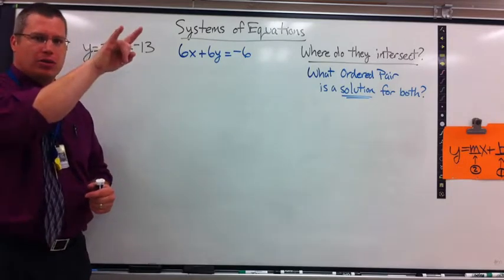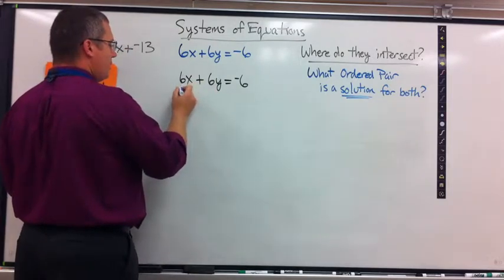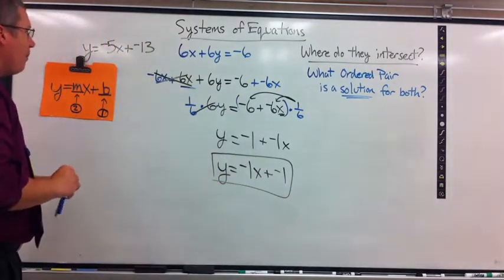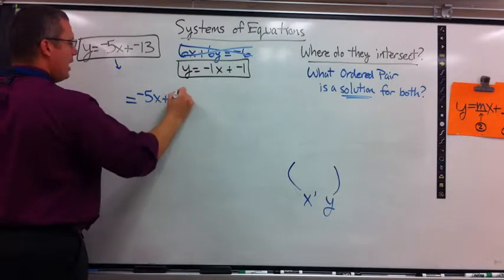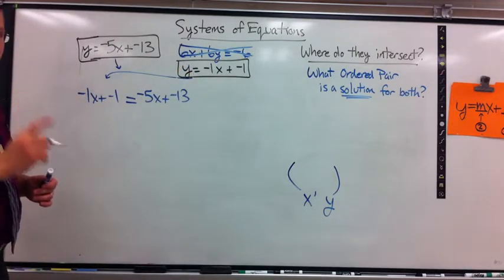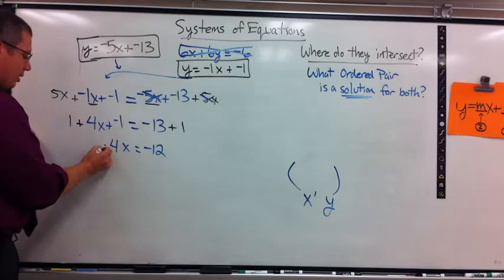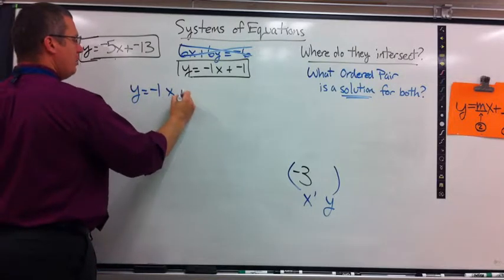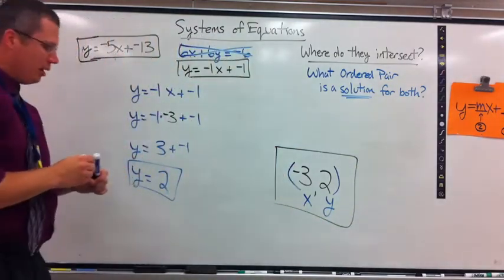Systems of Equations - Using Algebra to Solve